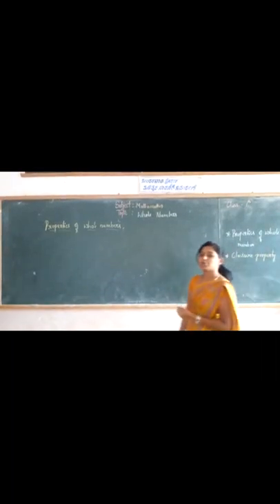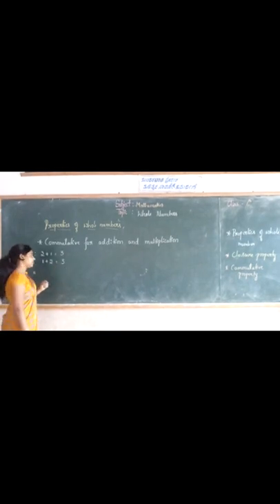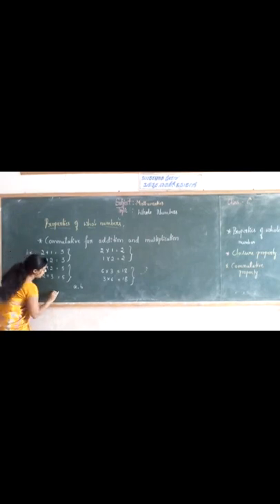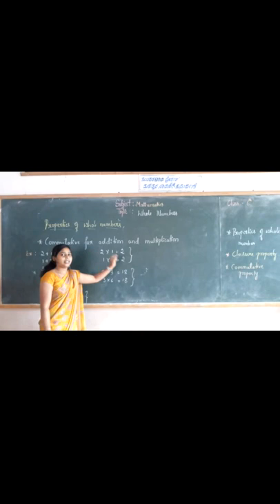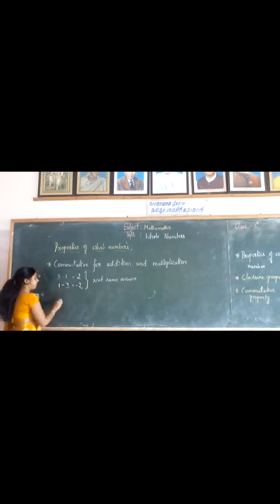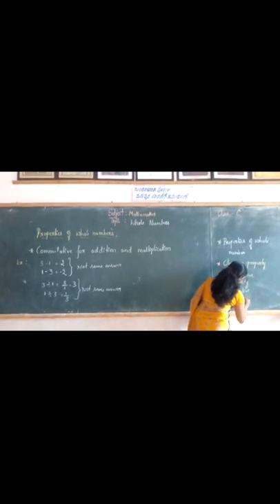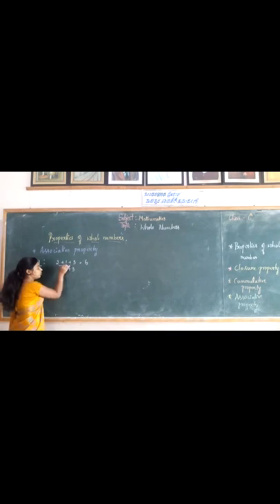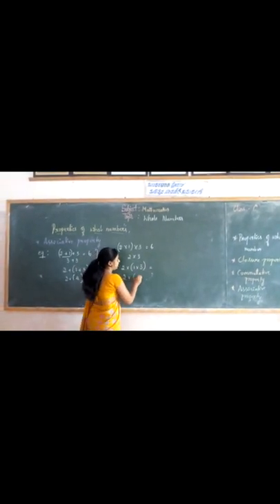6th Maths whole Numbers Part 3 Class by Mangala B S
6th Maths whole Numbers Part 3 Class by Mangala B S